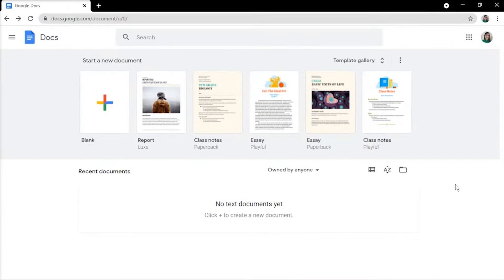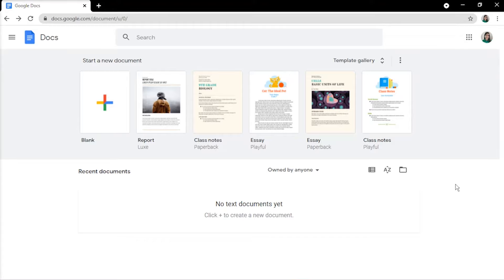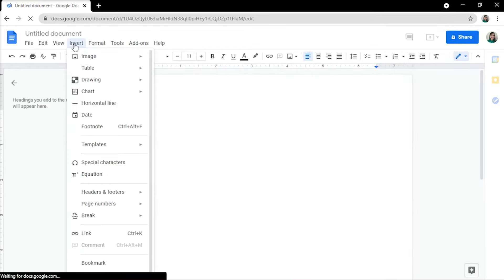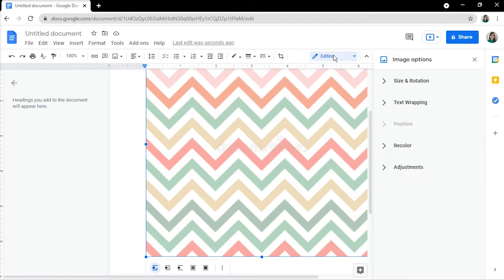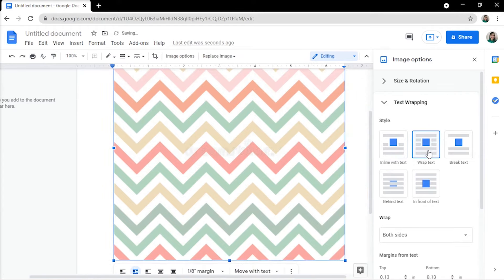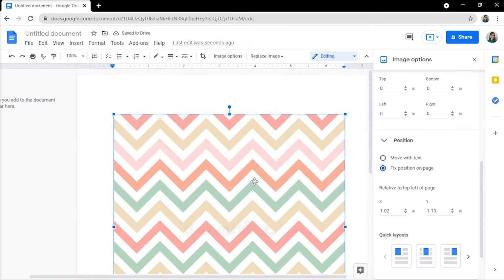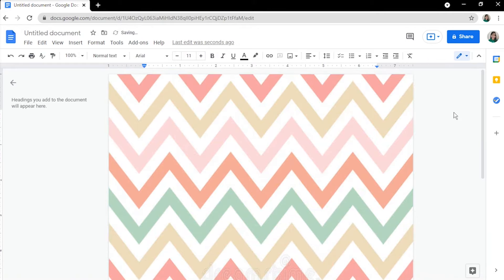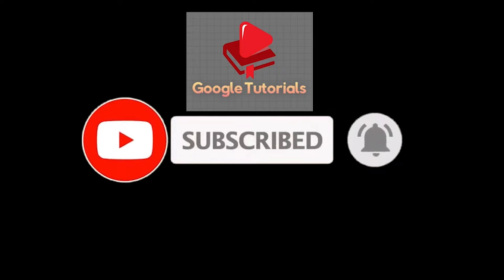[TUTORIAL] Make an Image FULL PAGE in Google Docs (The Easy Way)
There may be a time you want to add a photo or picture, and have it fill up the entire page of a Google Doc.  Follow the simple steps in the video to learn how.

Here's a summary of how to stretch a photo or image to be full size in Google Docs:

Add the Image. (Insert - Image - Upload from computer)

Click on the image and select "Image Options".

On the right in the settings, select "Text Wrapping" and select "Wrap Text".

Change the "Margins from text" to all zeros.

Change Position to "Fix position to page"

Drag corners of image to resize to be the size of the full page.